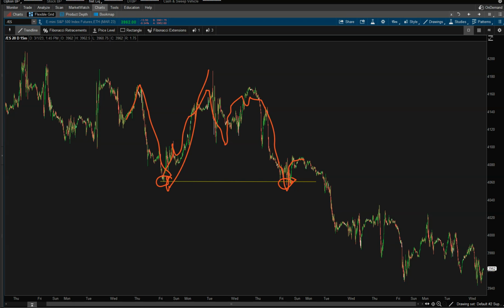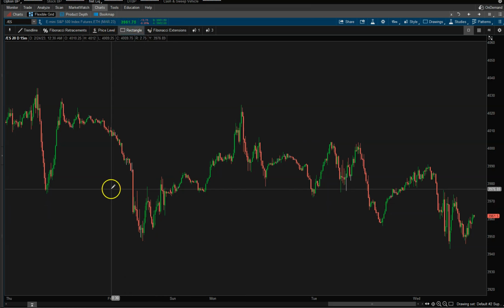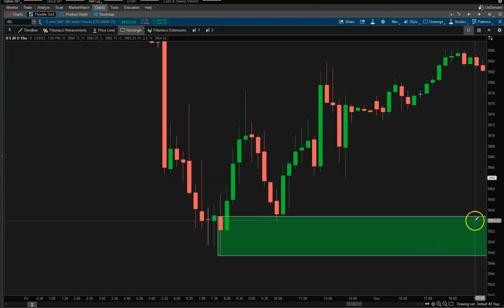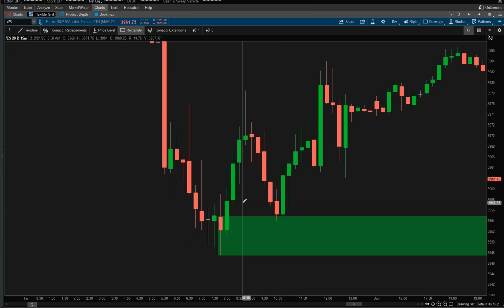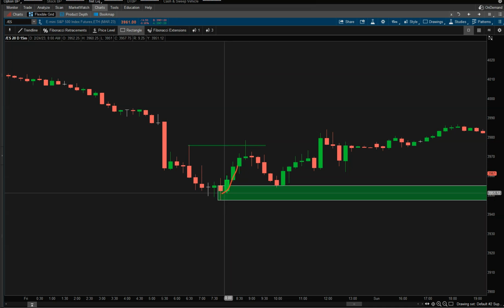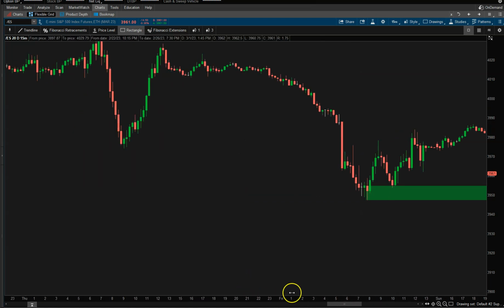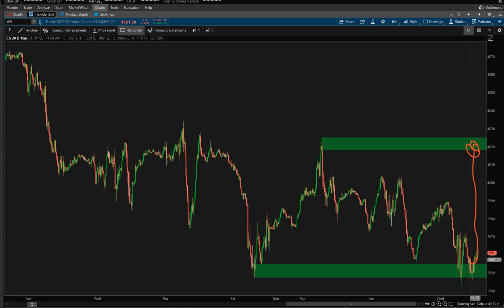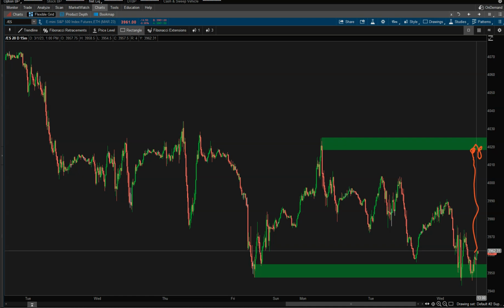Supply & Demand Zones Vs Support & Resistance Levels EXPLAINED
In this video I explain Supply & Demand Zones Vs Support & Resistance Levels